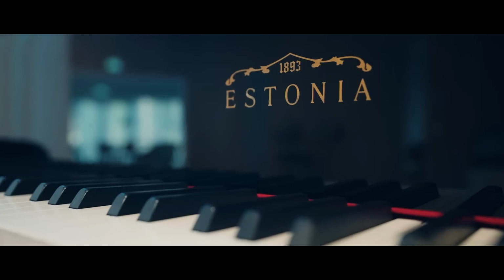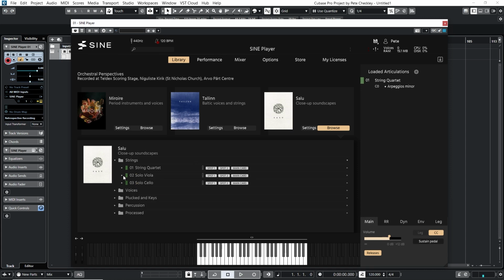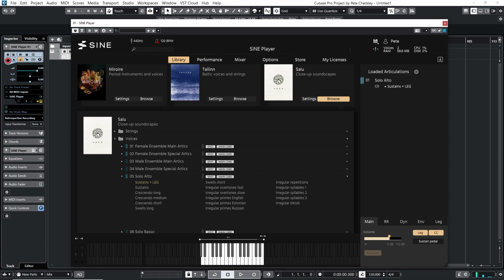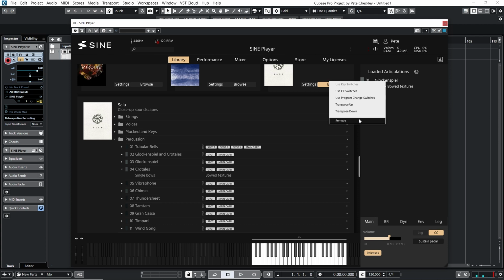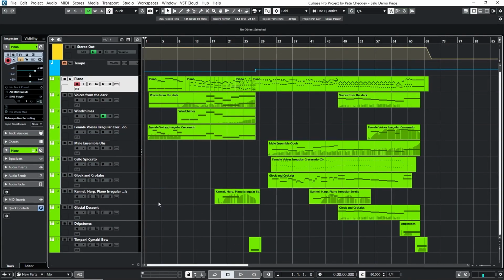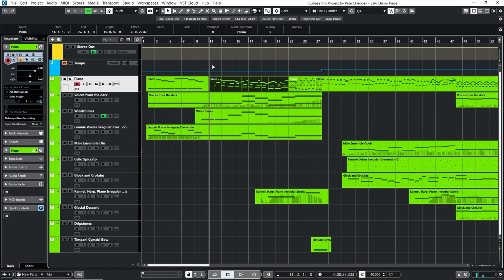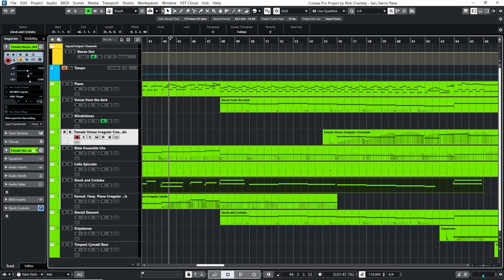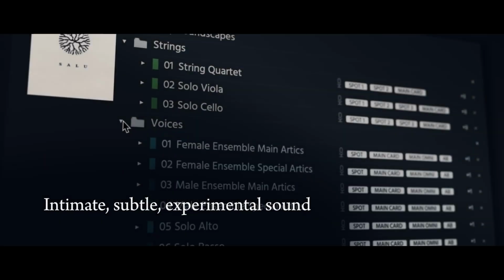The Sampleist - Salu by Orchestral Tools - Composing With - Overview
Orchestral Tools have once again ventured to Estonia to record Salu.  This 89GB library is full of close, detailed and experimental sounds which create evocative and compelling soundscapes.  With a number of melodic instruments, Salu blends the sonorous quality of the Arvo Pärt Centre with expert performance and sampling to create a huge library for all of your underscoring needs.  Join us as we take the "inward journey" and explore Salu.

Facts:

A whole range of instruments and voices recorded at the Arvo Pärt Centre in Estonia.

Contains a combination of melodic and experimental articulations.

Downloads at 89GB SINEarc compressed.

Runs in the free SINE player from Orchestral Tools

0:00 Intro
1:20 Instrument Overview
27:17 Composition
29:59 Composing with Salu
48:19 Thoughts and outro